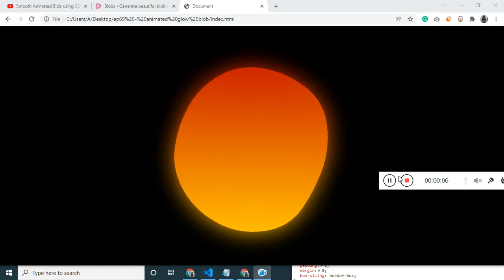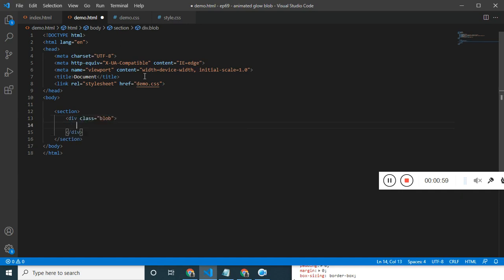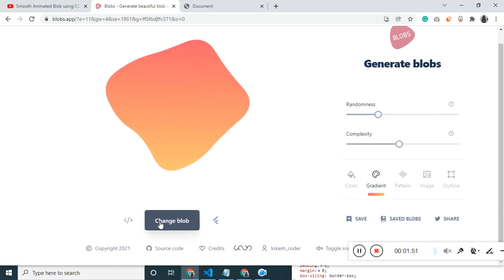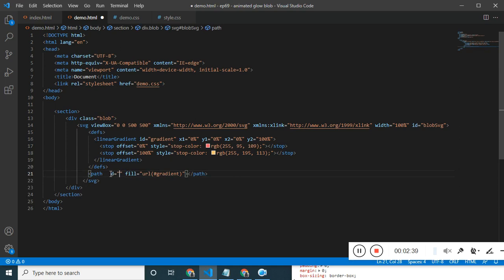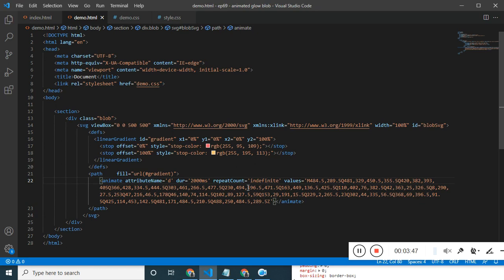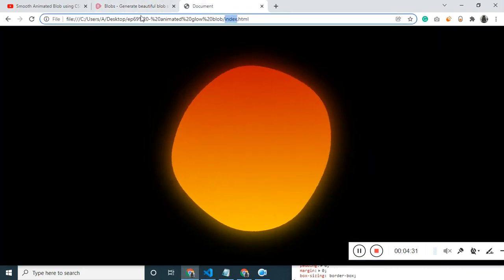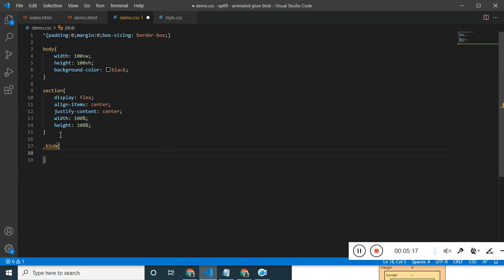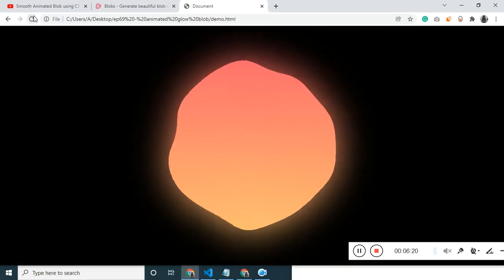Ep69 - SVG Animated Glow Blob CSS3 Tutorial with source code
ep69 - Animated Glow Blob CSS3 Tutorial with source code

learn how to animate svg blob with css